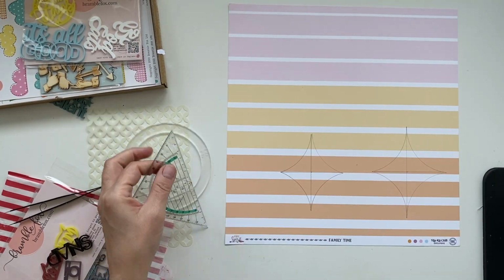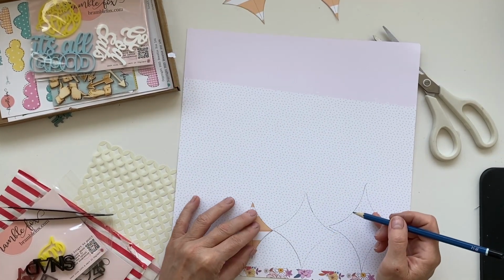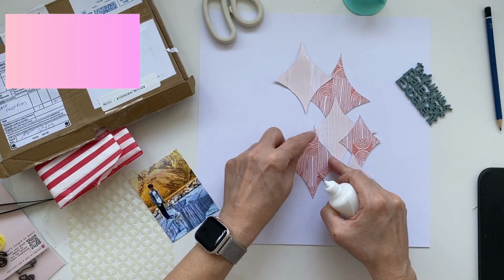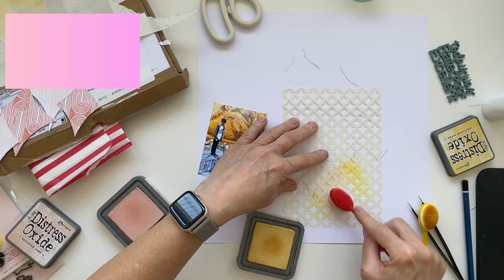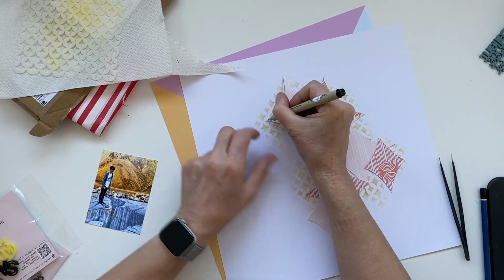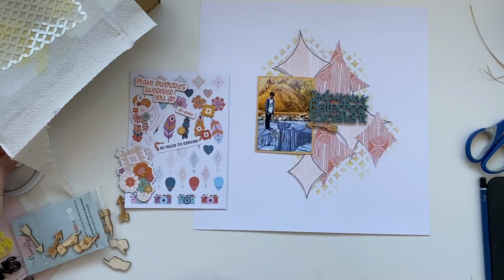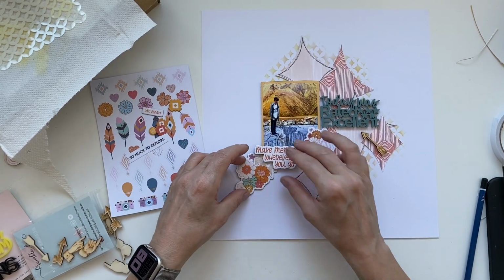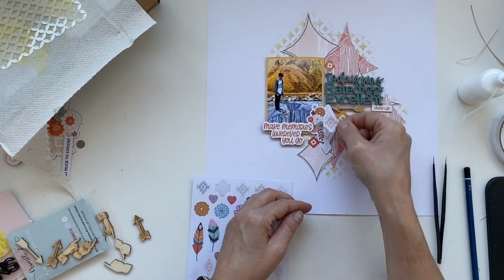Rated Excellent | Petra de Vroege | Bramble Fox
Hi Friends!
Here my latest Bramble Fox process video! I’m using the September Bramble Fox + goodies and the June Hip Kit. All the great BF goodies are linked below!

Xoxo
Petra

You can follow Bramble Fox on Instagram @bramblefox

You can find me here on Instagram: @petrasscrappyplace